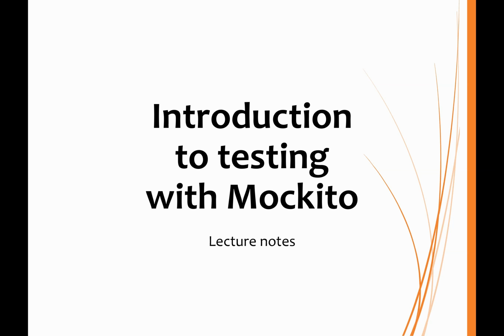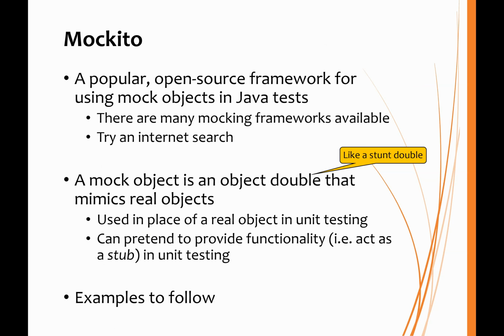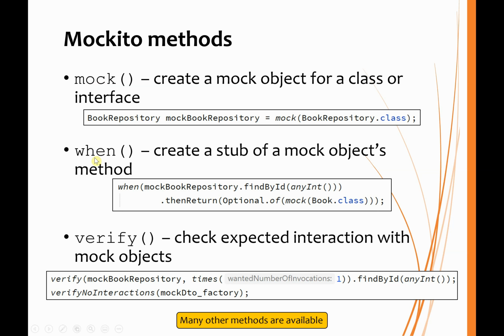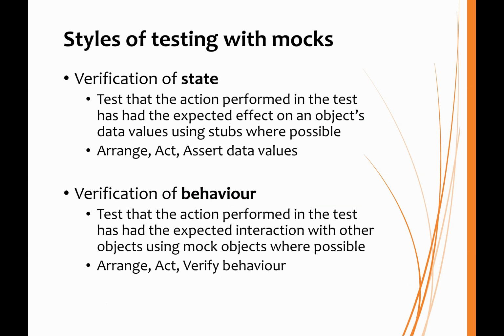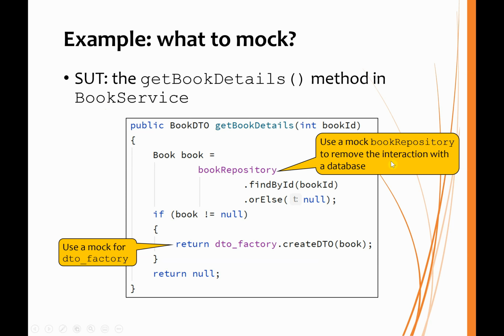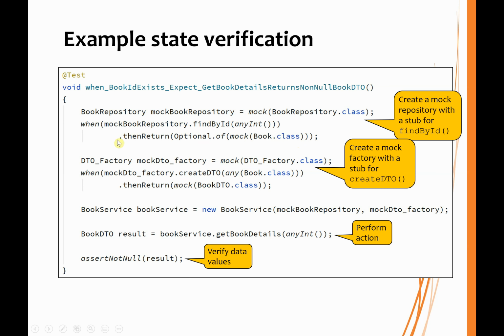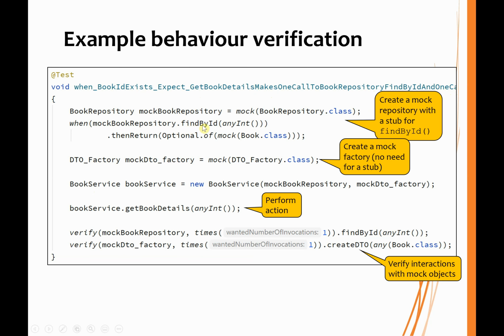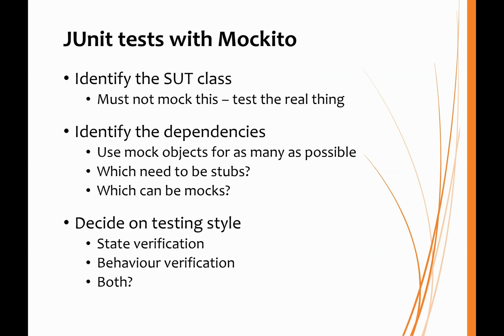Introduction to JUnit testing with Mockito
An overview of using Mockito in JUnit tests.